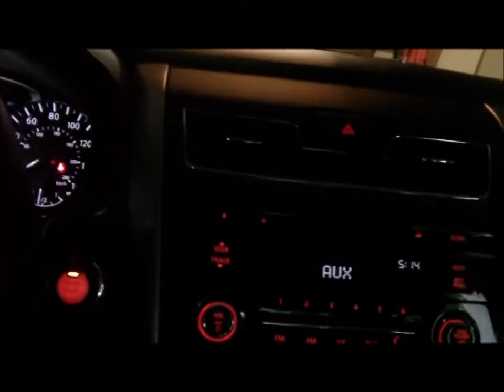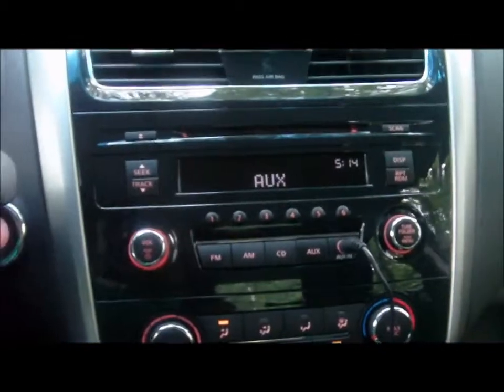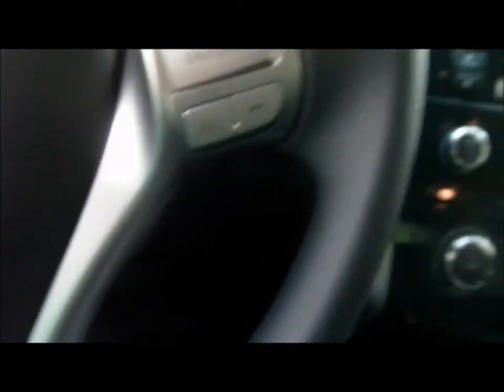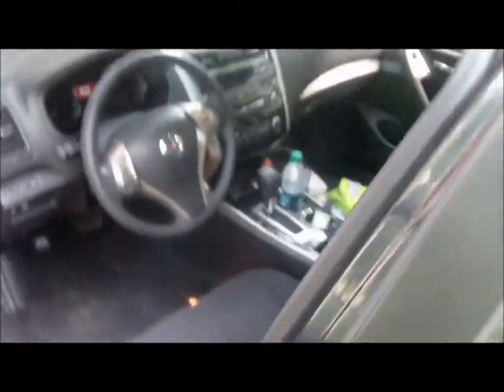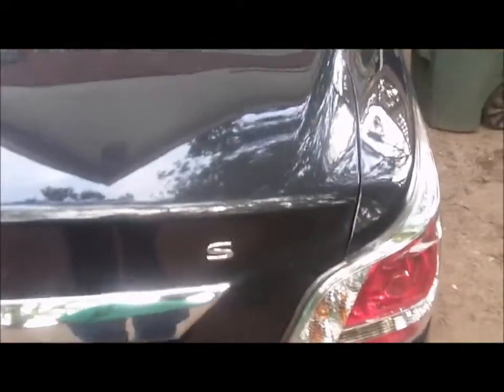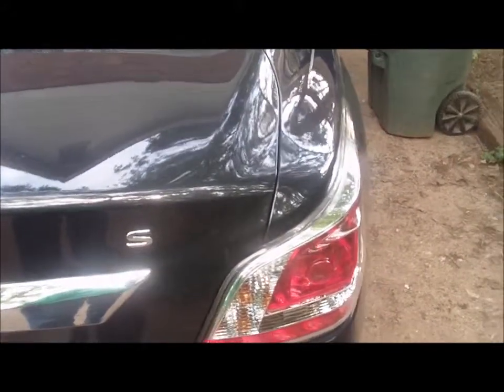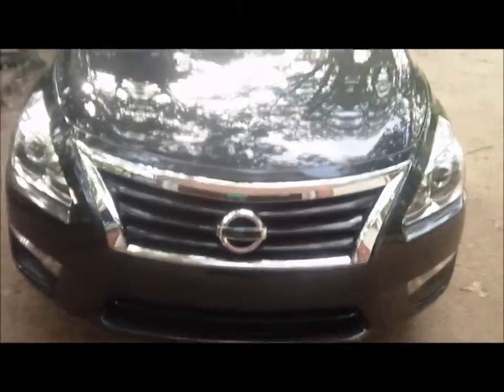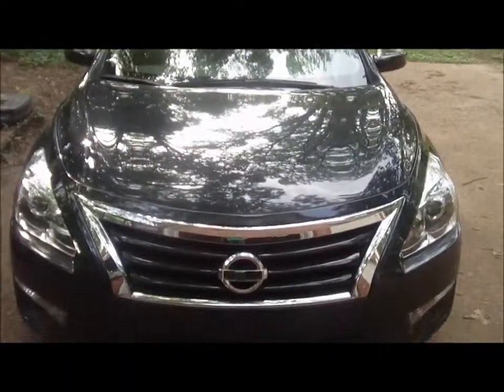Poppa's Nissan Altima Replacement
New project for Poppa's Install.